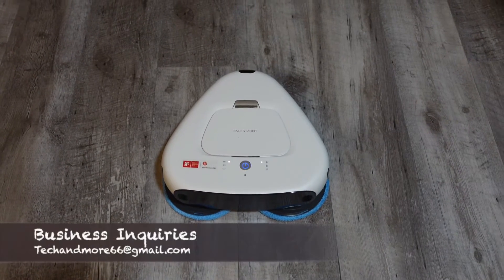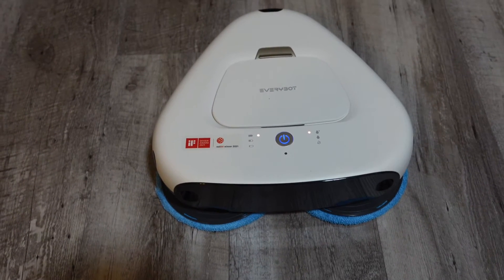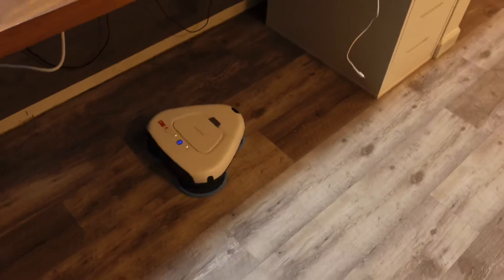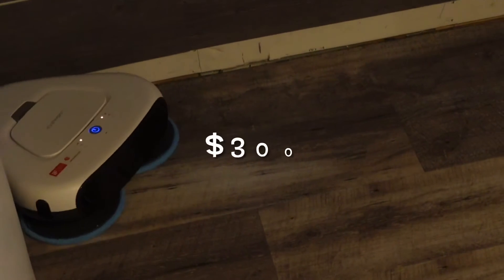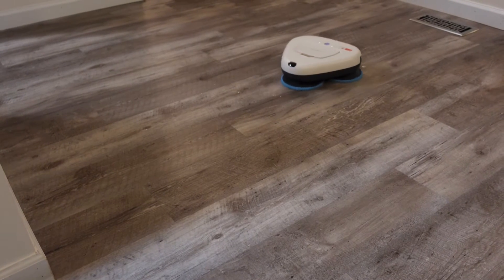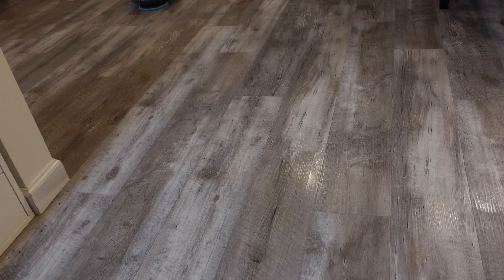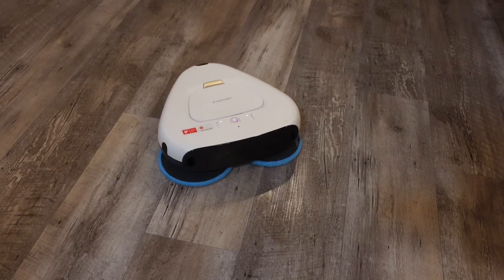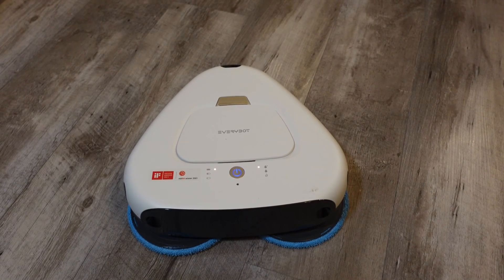Everybot THREE SPIN Mopping Robot - First Test and Cleaning Run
How well will it do?
Get to here at amazon!